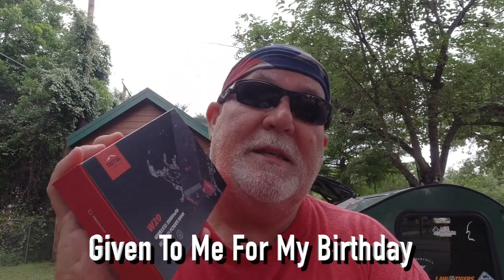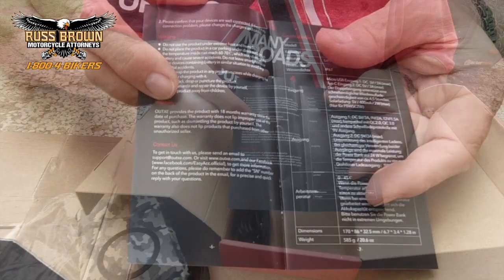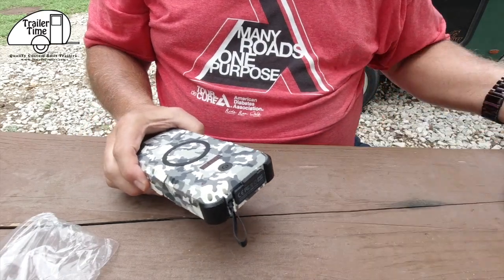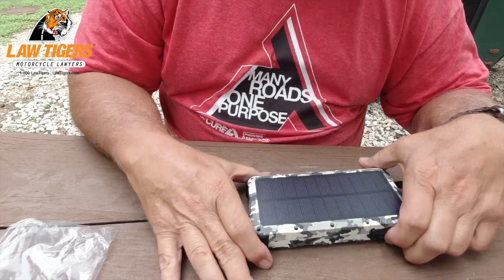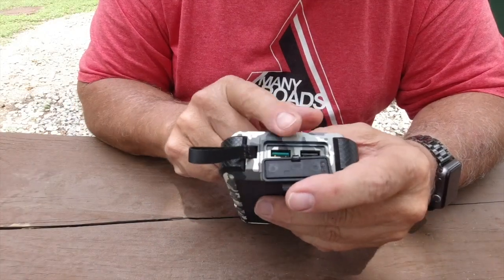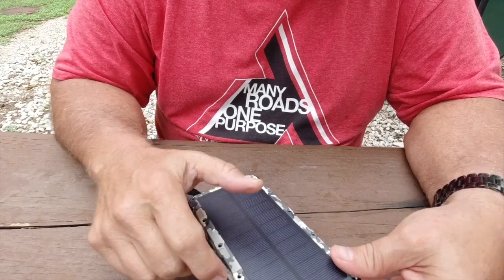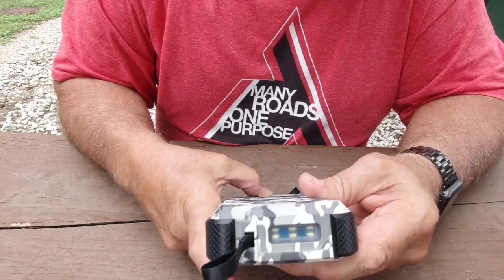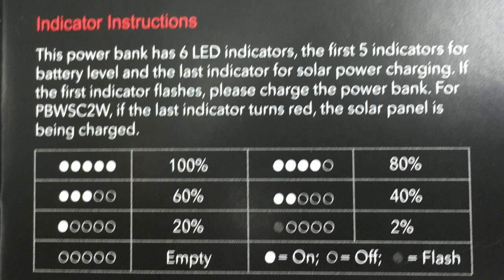OUTXE Wireless 20000mah Rugged Power Bank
After four or five years of great service my existing OUTXE 20000mah Rugged Power Bank Charging port broke. I really loved the OUTXE Power Bank, so I got a new one with a lot more features. The OUTXE new Wireless 20000mah Rugged Power Bank has two charging ports, a USB C & USB Micro port which both can be used at the same time to charge the Power Bank at the same time for a quicker charge. The other way to charge this Power Bank is with the built in 2W high-efficiency SunPower Solar Panel, which take 72 hours to charge.Which I think is too long, but it make a great trickle charge for keep it top off or to last longer till you need to charge it from a wall outlet. Also it has a Wireless Charging, that output 5W (max) which is one of the top features I like.
If this new OUTXE Wireless 20000mah Rugged Power Bank is as good as the older model, I will be one happy camper.

My Motorcycle:
2010 Two Tone Ocean Blue & Sandstone Metallic Victory Vision
2008 Harley-Davidson Road Glide
1999 Yamaha Royal Star Venture
1982 Yamaha Virago 750
1974 Yamaha DT250 Enduro
1968 Honda 50 Mini Trail